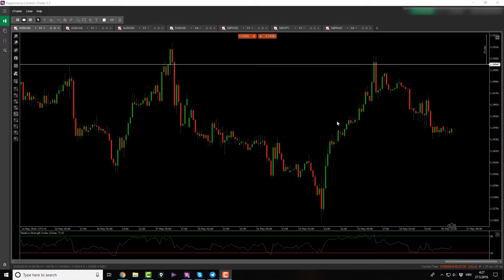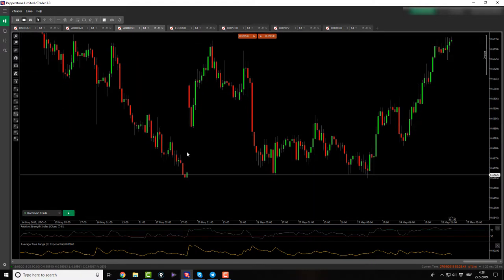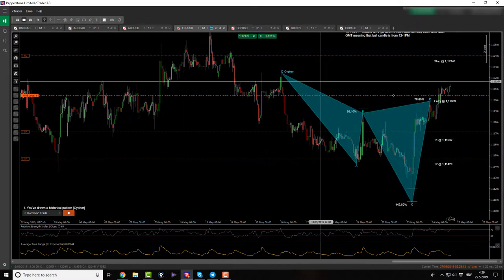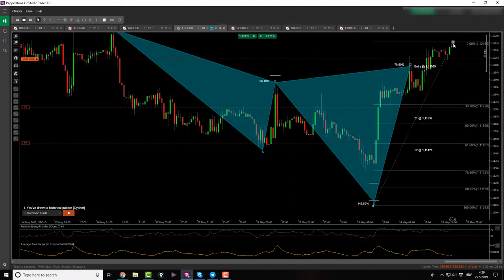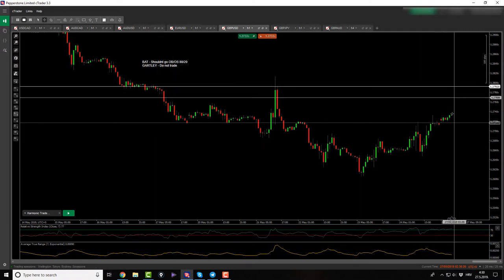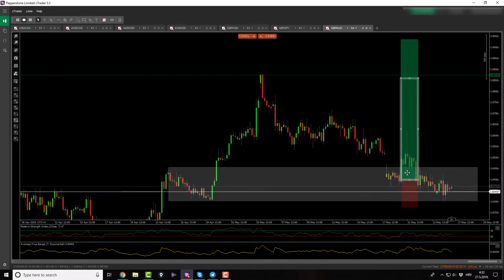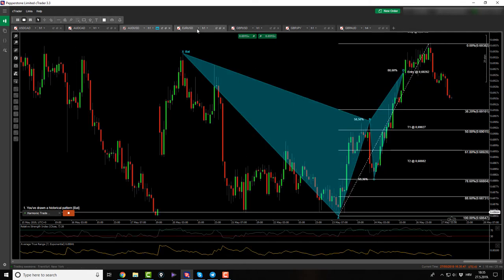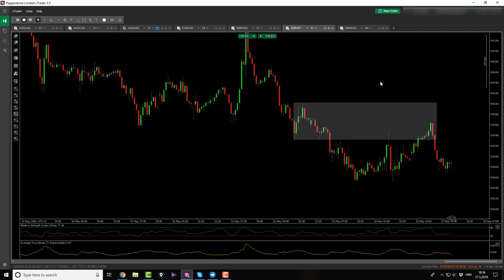The Cypher Pattern on EUR/USD - Forex Trading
In this trading video, as usual, I go over my 6 pair Forex portfolio and do the daily analysis. There is a pattern on Forex pair EUR USD from last Friday that is still running. Besides the Cypher pattern on EUR USD I have not found anything interesting.

This analysis is strictly my opinion and because I did not find anything interesting it does not mean that there is nothing interesting for you in the markets. As traders we need to trade what we see and not what others say to us.

Bare that in mind every day when you approach the markets.